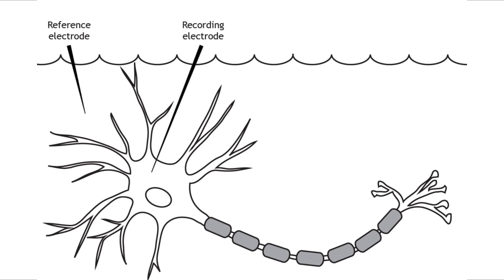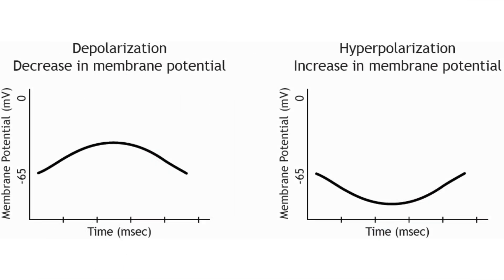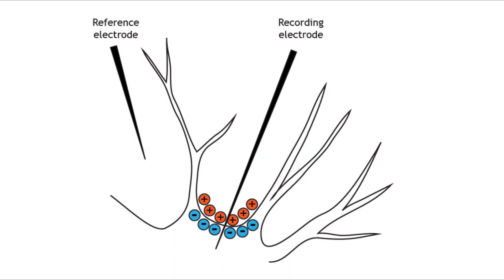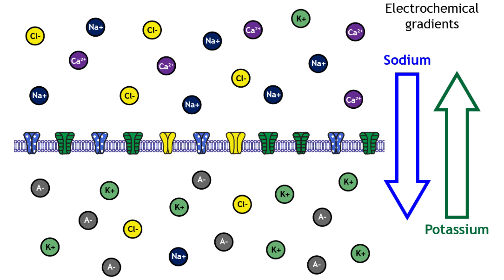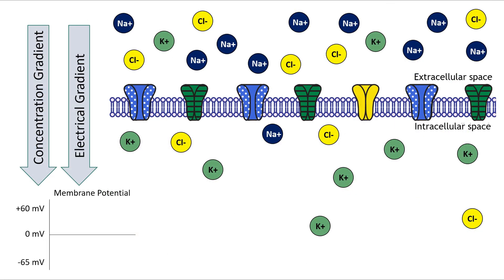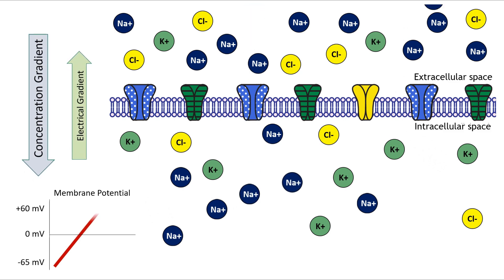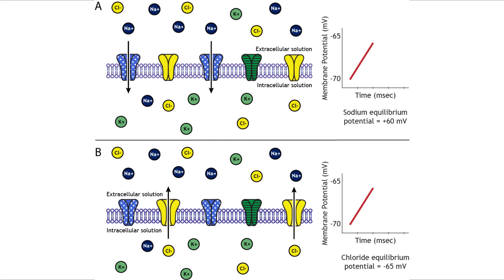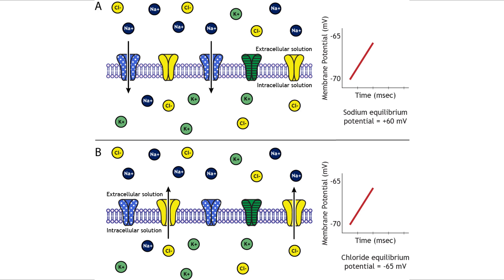Foundations Of Neural Science: Membrane Potential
0:00 Introduction
0:25 The Membrane Potential
0:55 Depolarization vs. Hyperpolarization
1:55 Voltage Distribution
2:45 Electrochemical Gradients
3:55 Equilibrium Potential
5:15 The Nernst Equation
5:50 Predicting Ion Movement (Membrane Potential vs Equilibrium Potential)